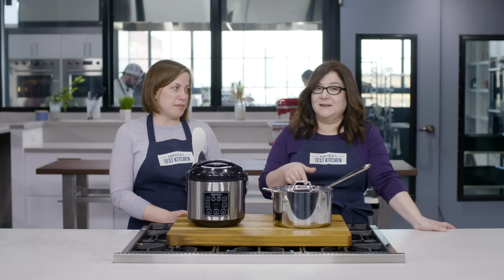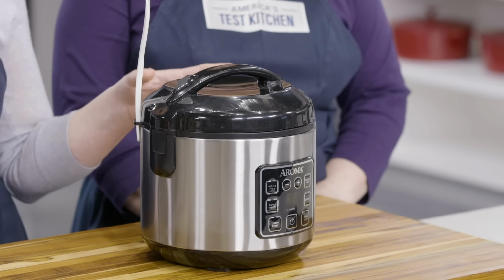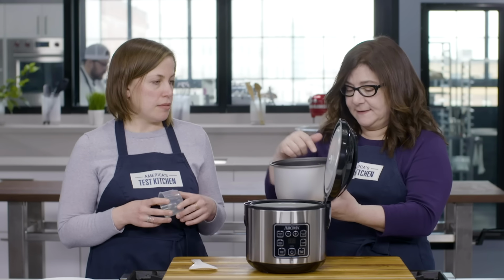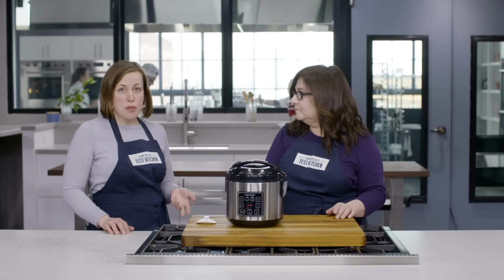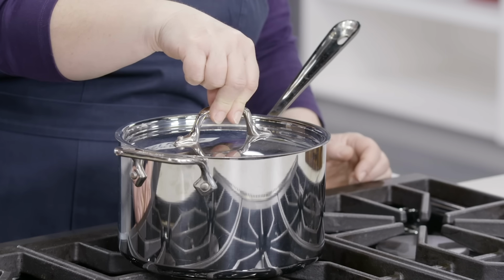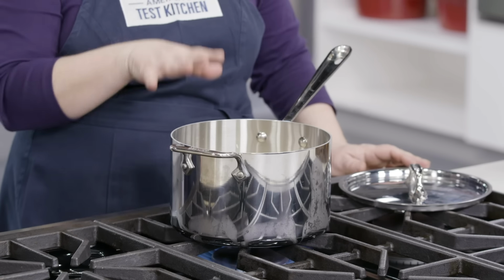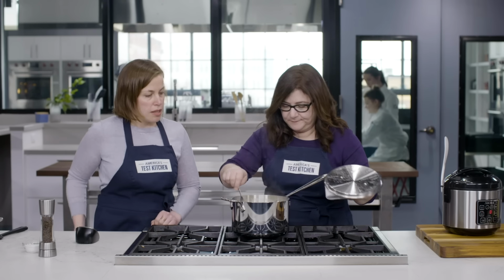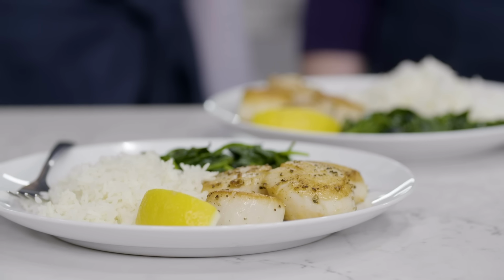Gear Heads | The Best Equipment for Rice: Rice Cookers vs. Saucepans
Do you own a rice cooker? They may only accomplish one task, but their easy of use and reliability make them a favorite for cooking rice. If you don't have one, the right saucepan might do the job.